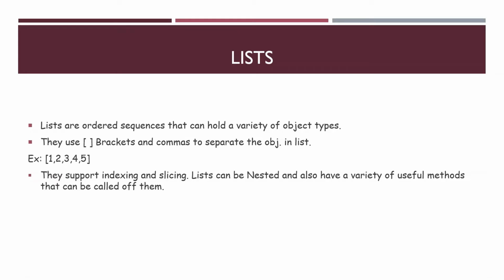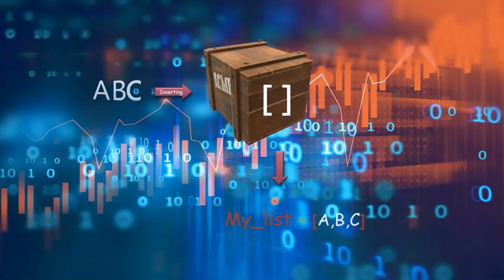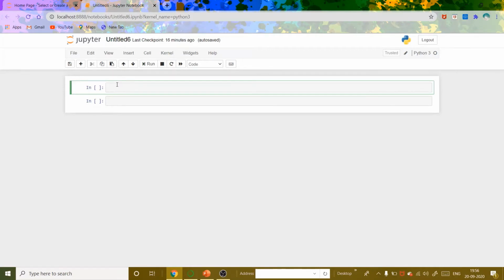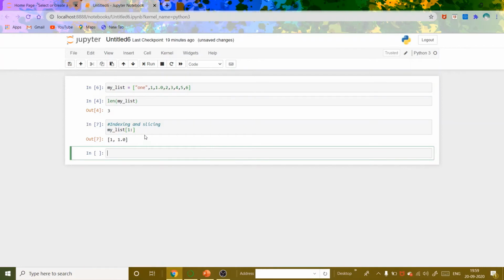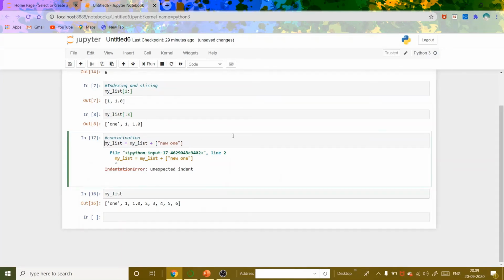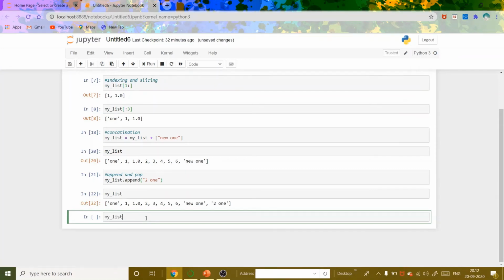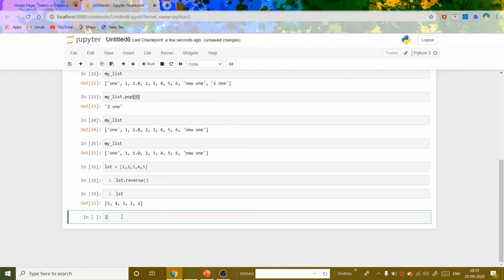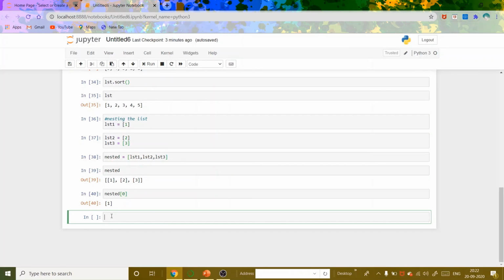What is a list | Helican Explanations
NOTICE:
RESOURCES WILL BE RELEASED ACCORDING TO THE VIDEOS.